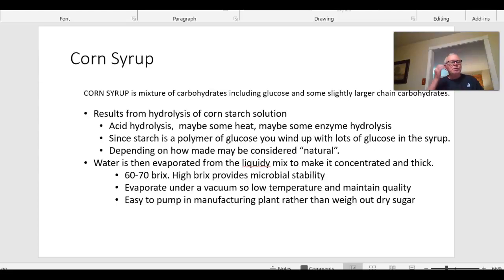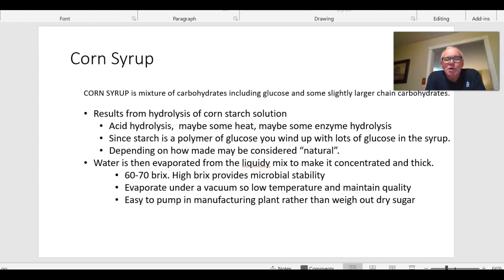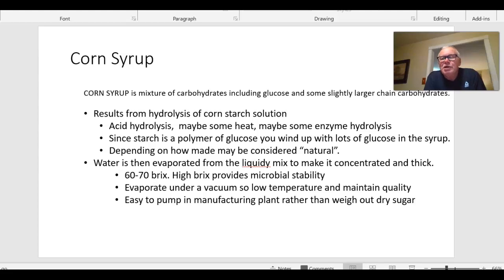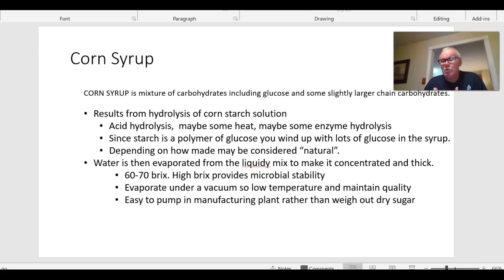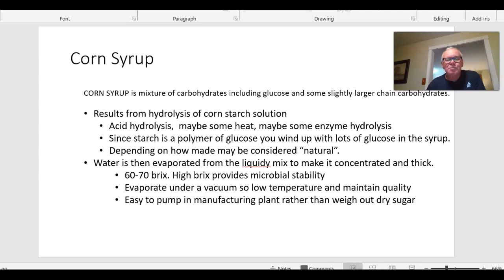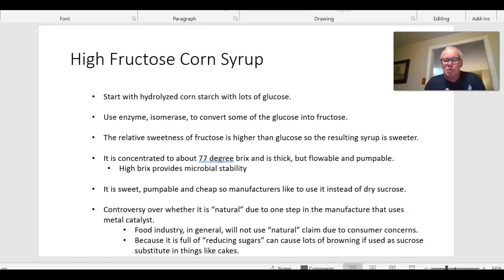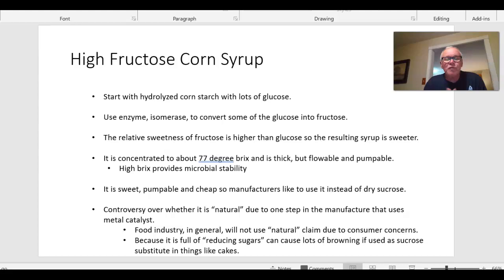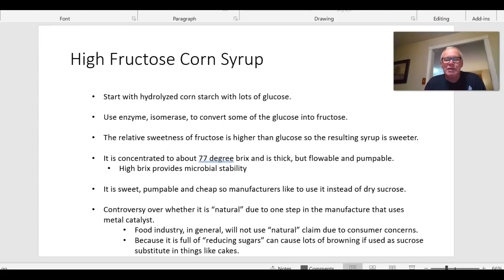Recording #43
corn syrups